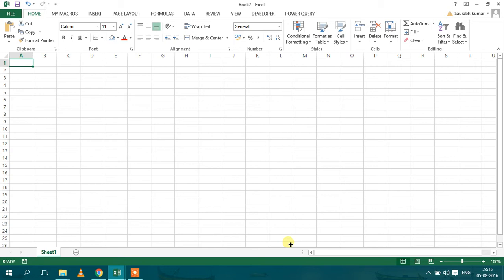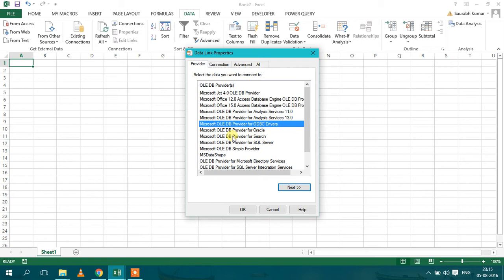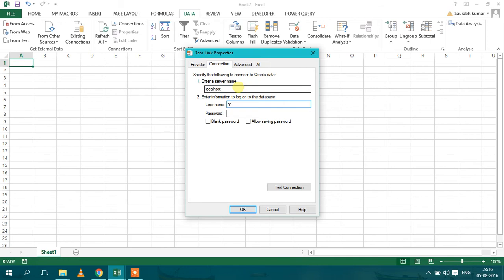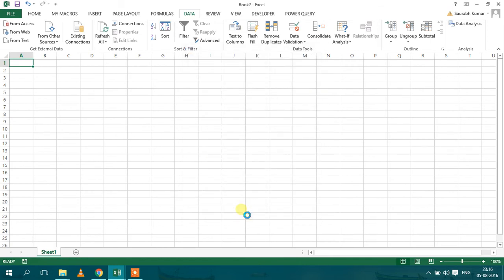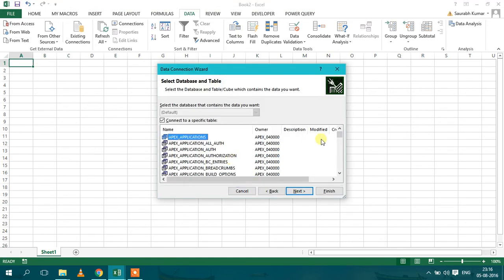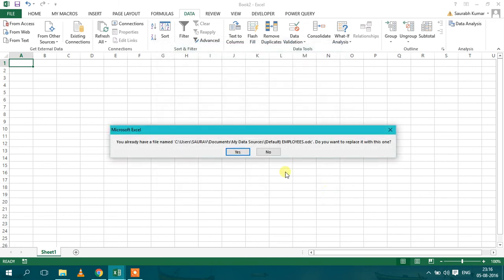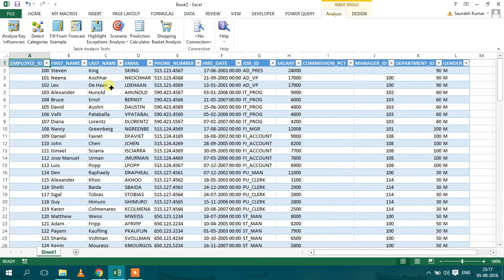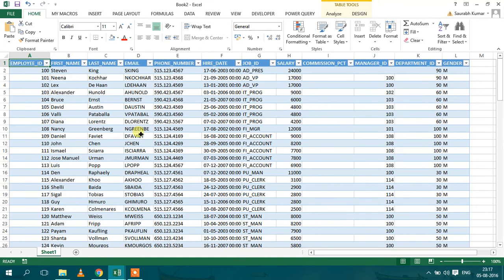Excel Tutorials - Import Data from Oracle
How to connect to Oracle database and import a table in excel spreadsheet